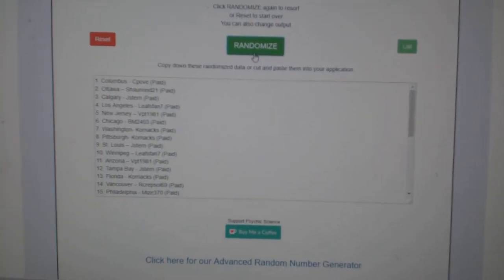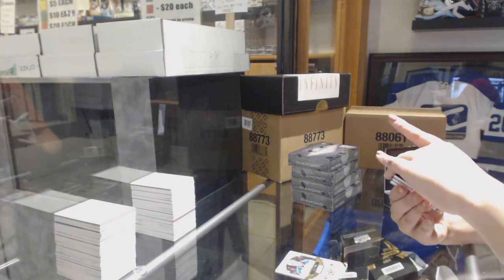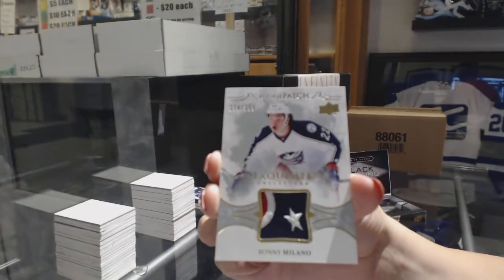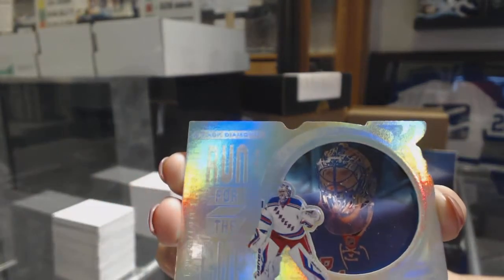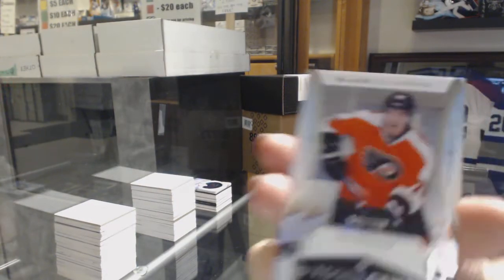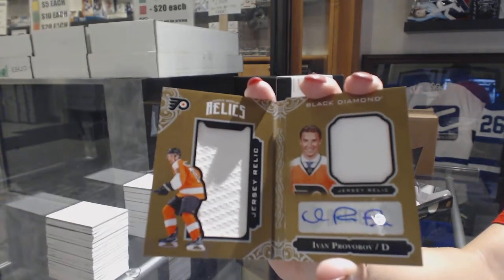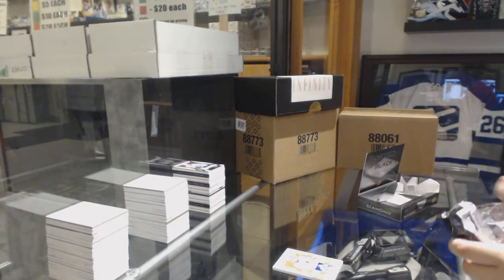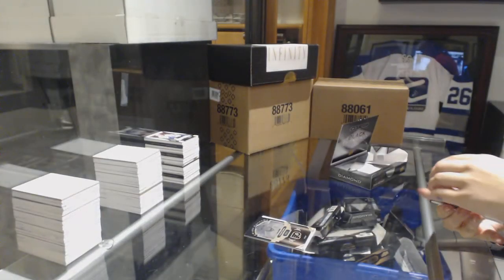16-17 Upper Deck Black Diamond 5 Box Case Break - C&C GB #8724